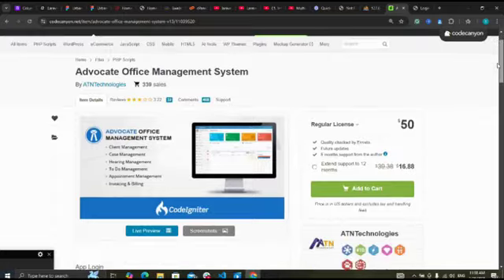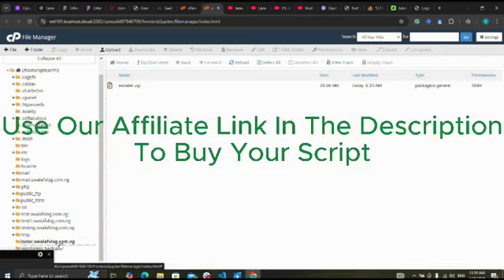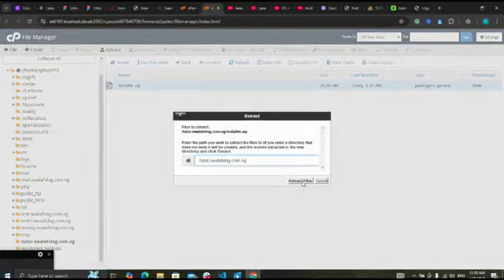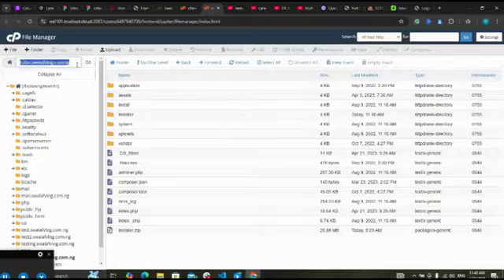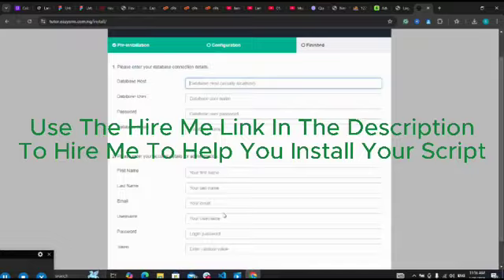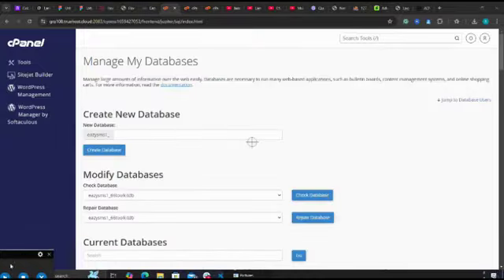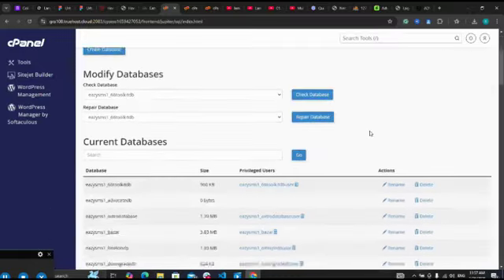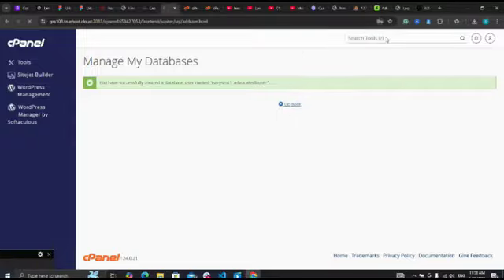Step-by-Step Guide To Develop Software Using the Advocate Office Management System Script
Welcome to our comprehensive Q&A tutorial on developing software with the powerful Advocate Office Management System Script! Whether you are just starting or are an experienced developer, this video will guide you through everything—from downloading the script to customizing and deploying a robust office management solution. We provide expert answers, troubleshooting tips, and proven coding practices to build scalable, efficient software. Follow this solution-driven approach to integrate the script seamlessly, automate business operations, and achieve success in software engineering. Get all the insights and tools you need to develop the perfect office management system.

ALERT!!